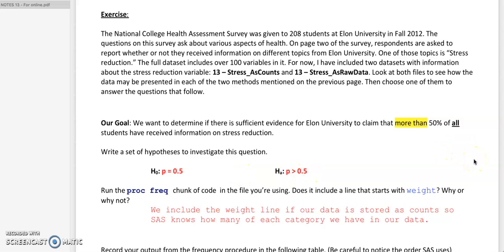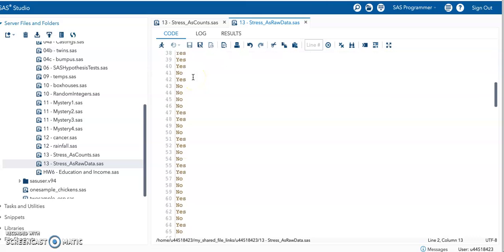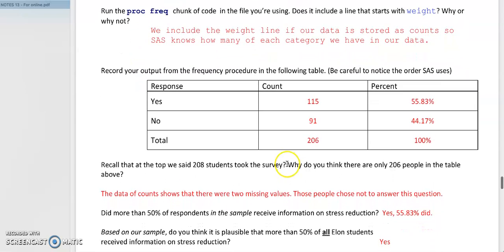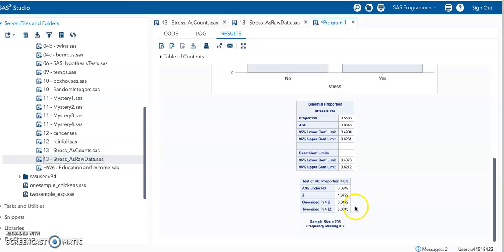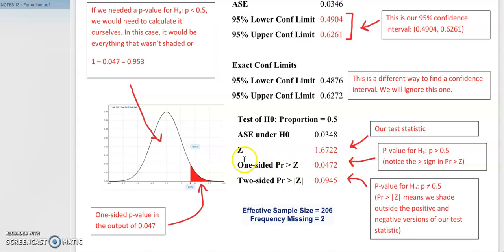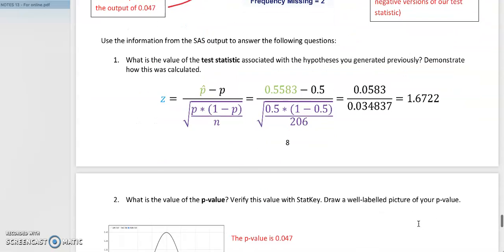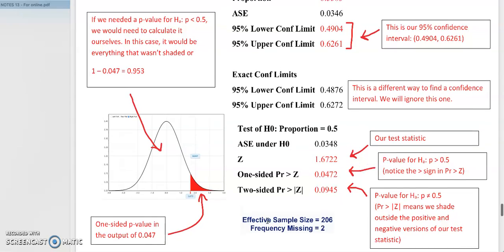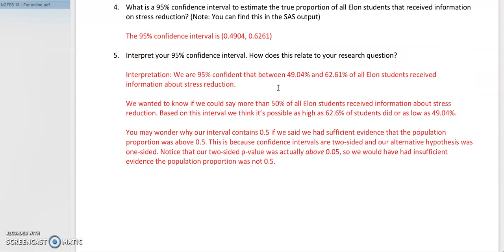Notes 13 - Part 6 - Stress Reduction Example